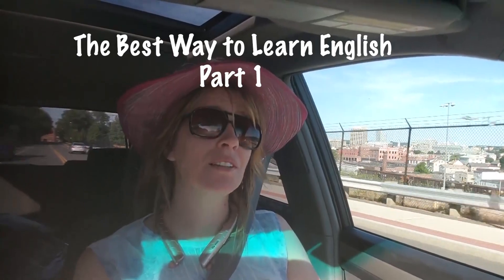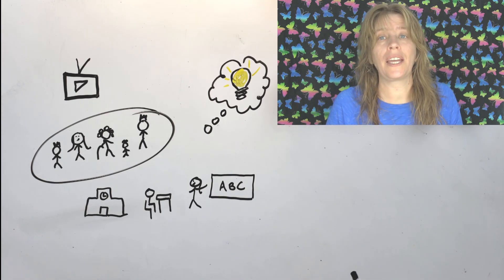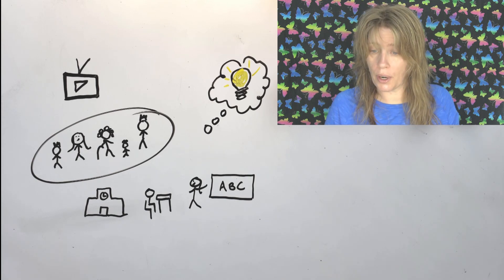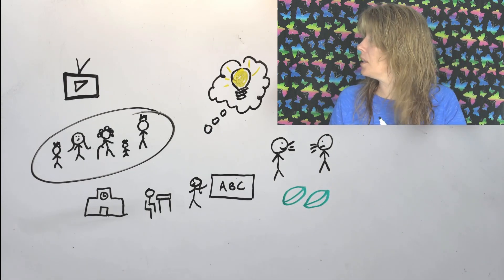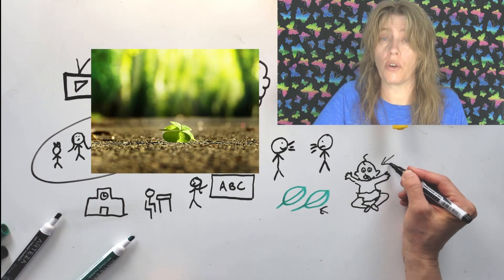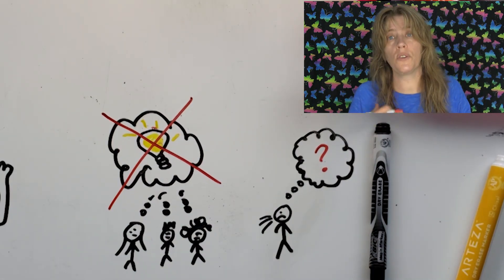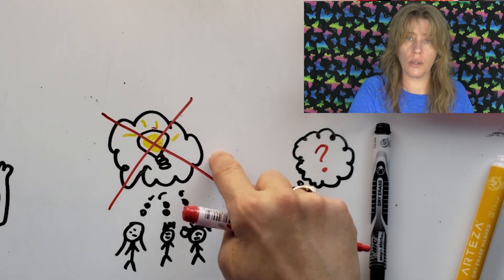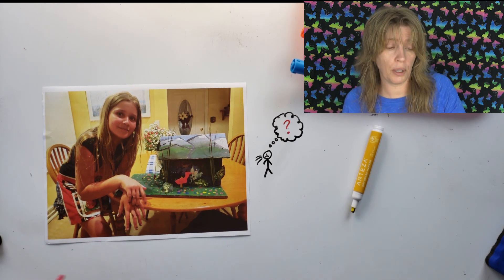Learn English by Listening - aprende inglés escuchando - 👂& 👀 #1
In this English Learning video, I talk about the language learning theory of comprehensible input.

I learned from Pablo - Dreaming Spanish - that the best way to learn a language is to have authentic experiences - Comprehensible Input.

My daughter and I have been inspired by Pablo - and we have decided to start our own YouTube Channel to teach English.

You won’t find any boring grammar lessons on our channel. We will provide free, interesting listening experiences for English language learners/English as a Second Language (ESL).

Simply by listening to our fun stories, watching us play games, and learning about culture and history, your ear will get accustomed to real English, just as we have by watch Dreaming Spanish with Pablo. You will naturally learn correct pronunciation by listening to English in context, and you will develop a native-like intuition for grammar and vocabulary.

We have tried to make our videos easy enough for a complete beginner to understand and start picking up new words.

Our method is using “Comprehensible Input” - and that means the videos use basic English as much as possible - and will be easy enough for a complete beginner to start learning.

And it is true, even my father, who is more than 70 years old, understands Pablo’s videos, and he has never studied Spanish.

Equipment used